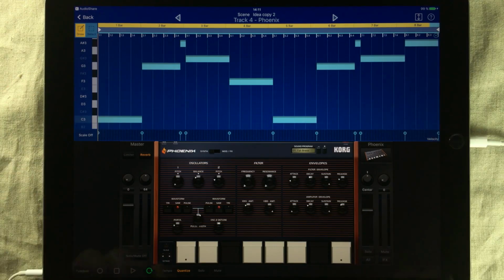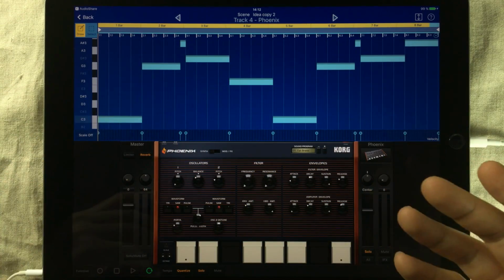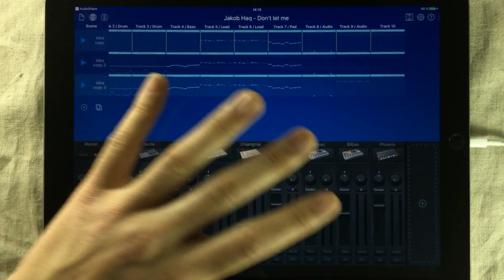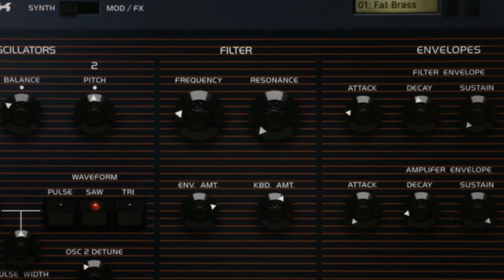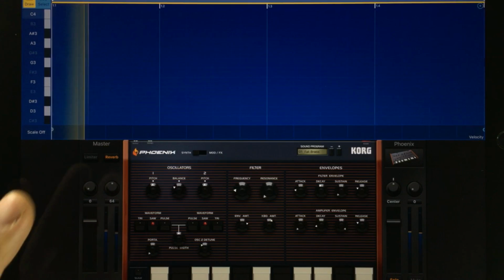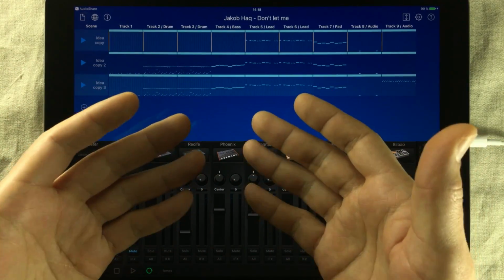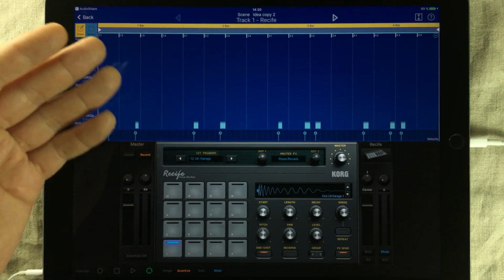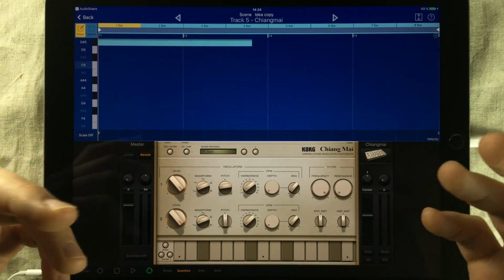KORG Gadget Production Post DubStep │ BASS - haQ attaQ 210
Bouncing on with the KORG Gadget Post DubStep production series with Part 2. This time well dig deep into the Phoenix gadget and have a look at what's making up the bass in this track.

Want to produce UK Garage or Post DubStep type music with a sound reminiscent of artists like Synkro, Burial or Koreless to name a few, then this series might just be for you.